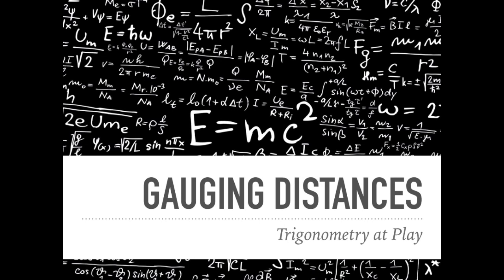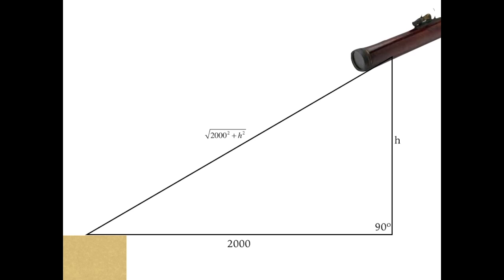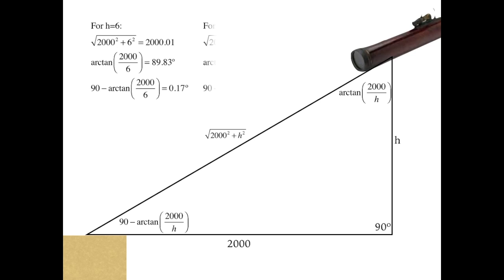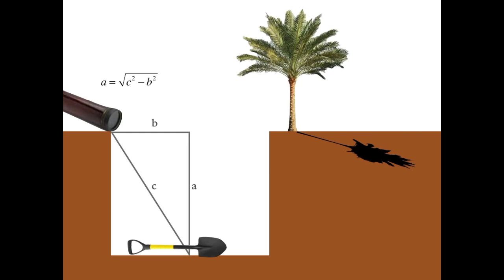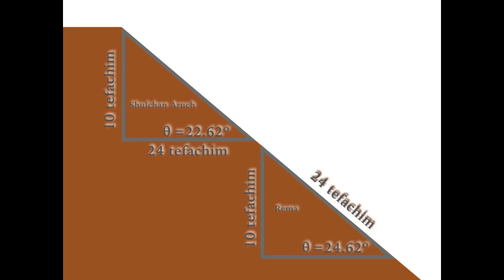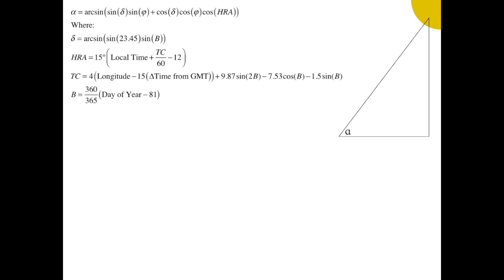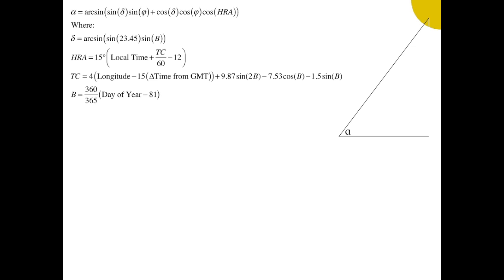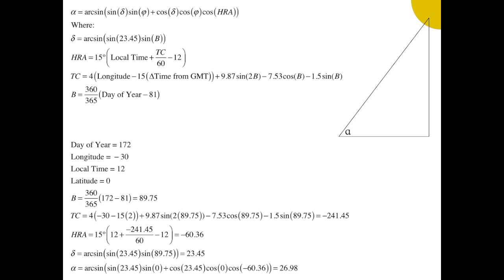107 Gauging Distances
The video you've all been waiting for. We get to block out the sun! Oh, and there's some other trig stuff in there, too.
Sources:
Eruvin 43b
Shabbos 100a
Shulchan Aruch and Rema, OC 345:2
Mishnah Berurah 345:5
Dirshu Mishnah Berurah, OC 345
Tamid 32a with Meforash, 32b
Bamidbar Rabbah 16:25